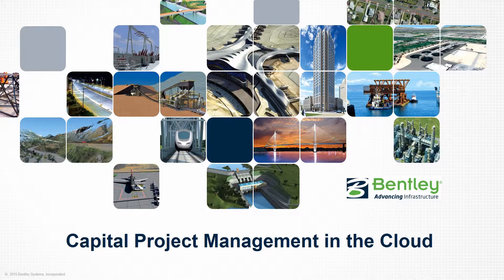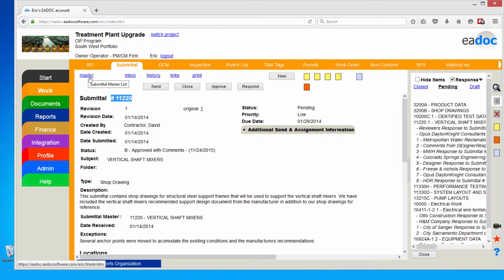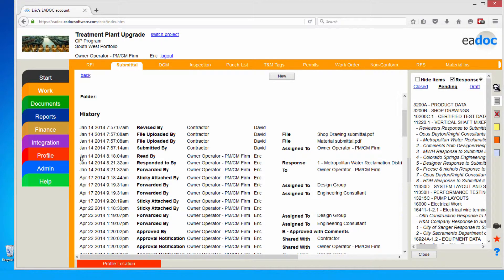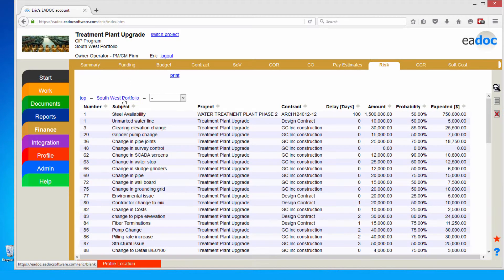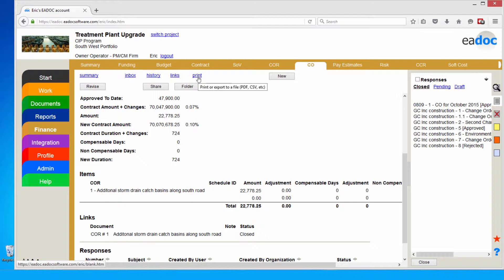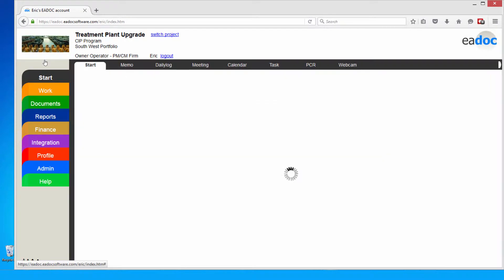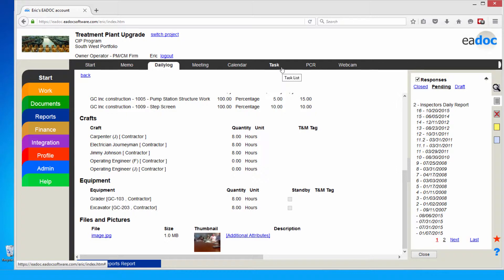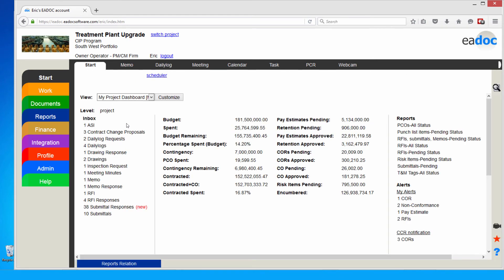Webinar: Capital Project Management in the Cloud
Hear how teams are using the cloud-based, EADOC system to manage a diverse set of capital projects—saving time, saving money, going paperless, and efficiently integrating the entire project team.

Join us to learn about:
• Connecting the entire project supply chain
• Eliminating redundant data entry and manual processes
• Integrating cost controls and risk management
• Managing finances at the project, program and portfolio level
• Auto-tracking of documents and communications (RFIs, submittals, etc.)
• Linking of documents to project locations and assets
• Customized dashboards and reports
Bentley's Capital Project Management System is the only collaborative construction management system that integrates document management, finance management, risk management, and team communications, in a 24/7 automated workflow.